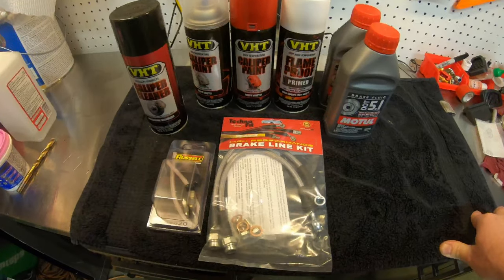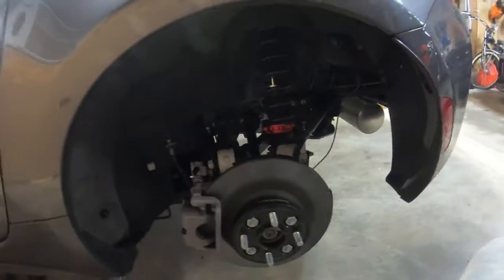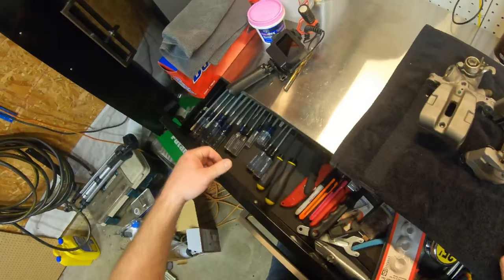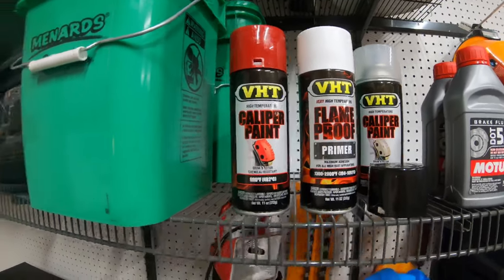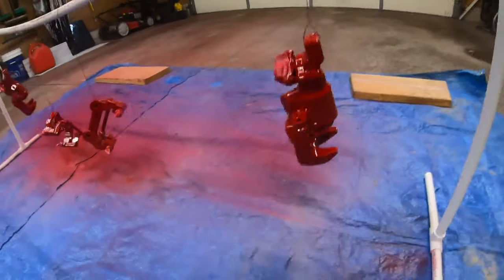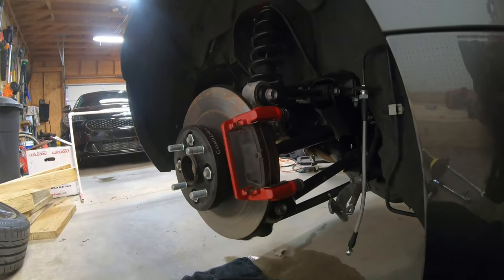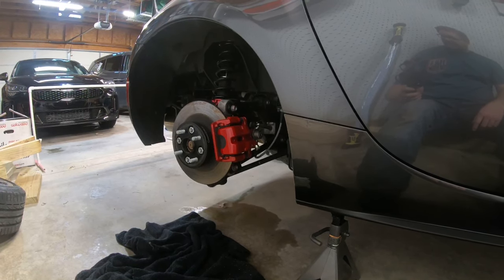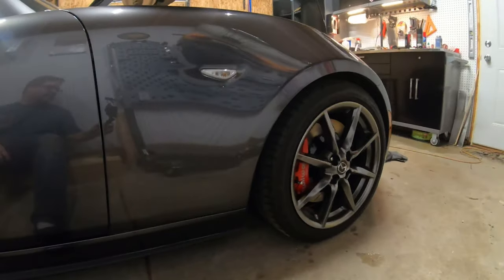Painting the rear brake calipers on my Miata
With the Wilwood big brake kit installed on the front end, I just couldn’t leave the rear brake calipers on my Miata bare metal. In this video I walk through painting them with VHT high-temp caliper paint and putting everything back together.